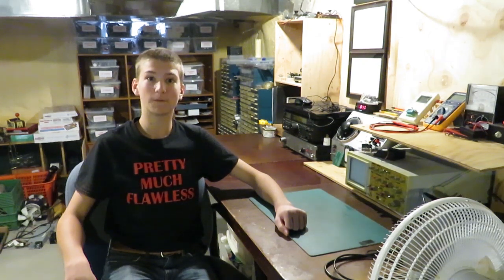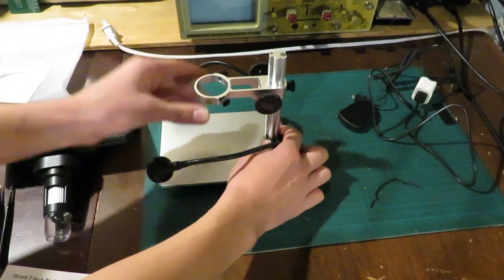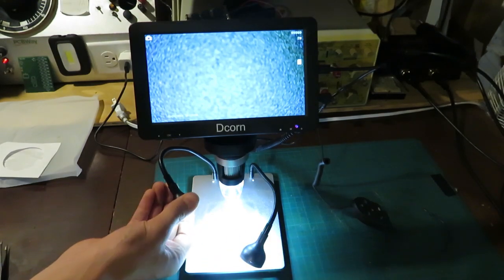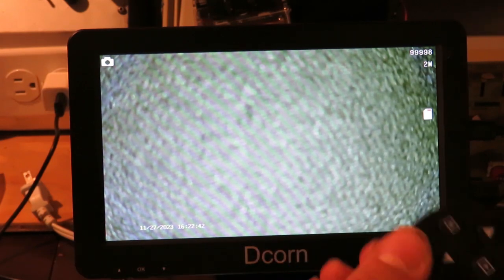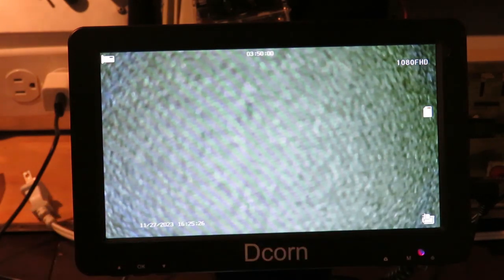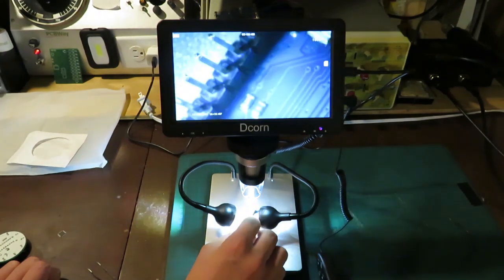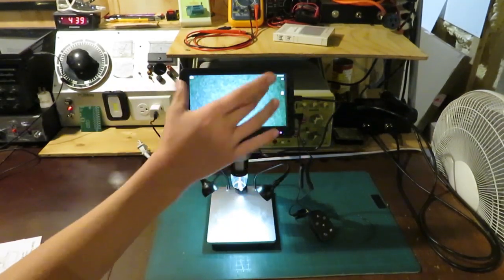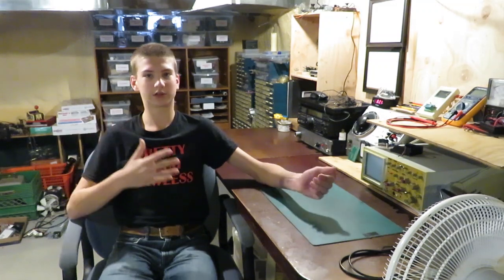Dcorn 7" microscope review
link to the product

-Daniel